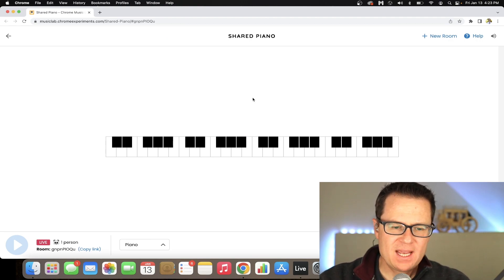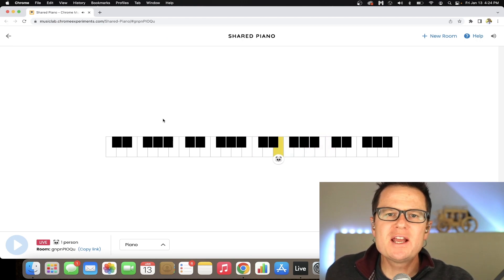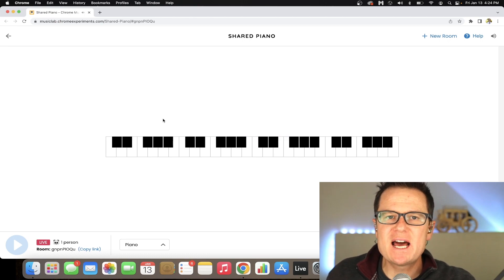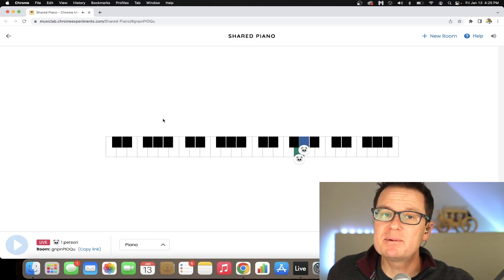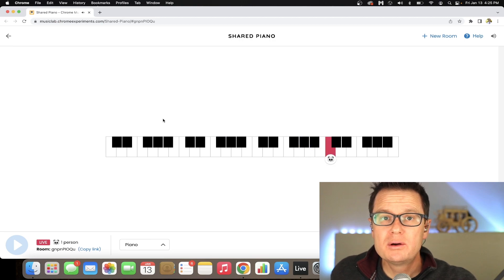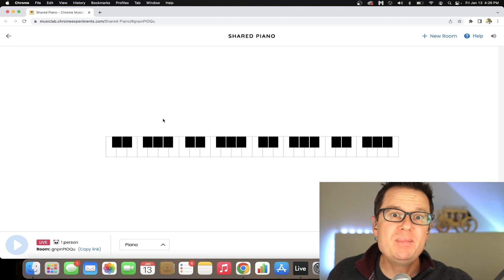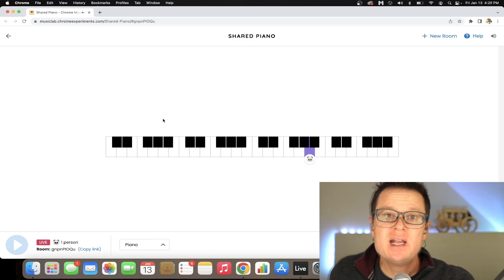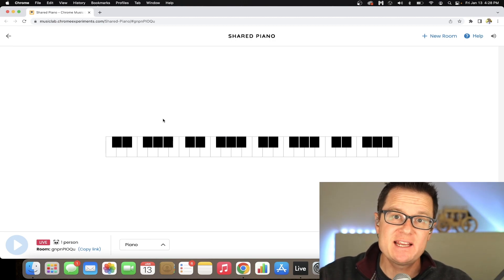Why double flats and sharps?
Have you ever wondered why a B double flat isn't just written as an A Natural? I breifly explain in this video.